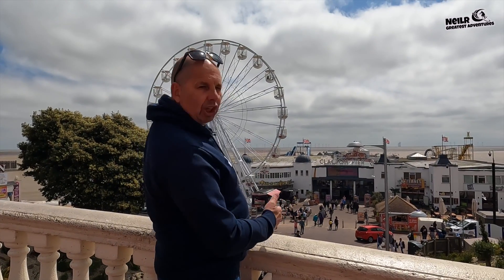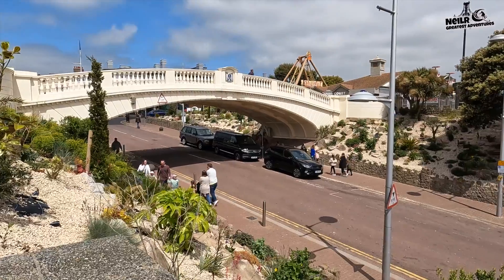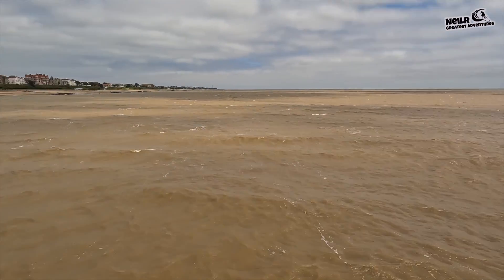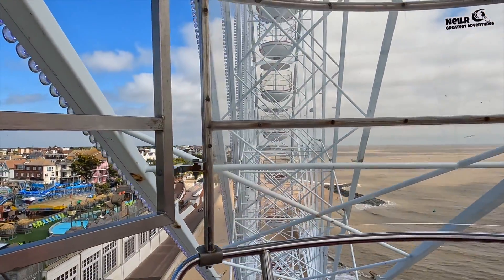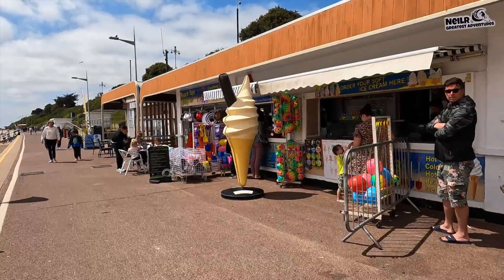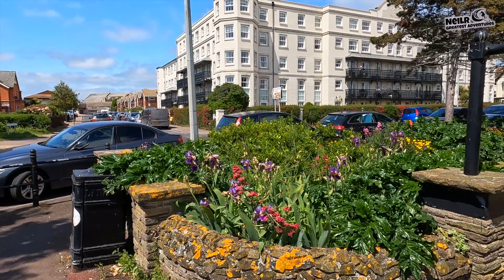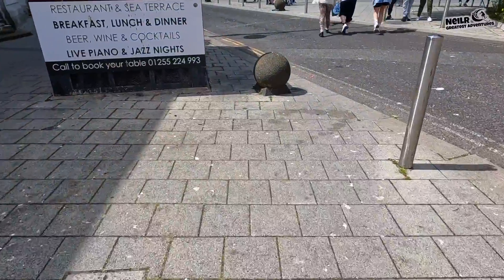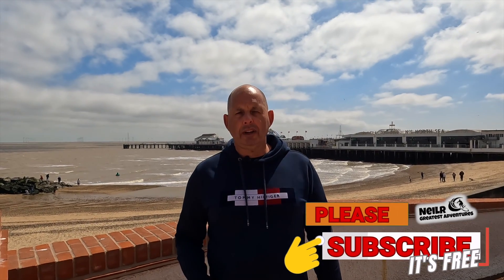Clacton-on-Sea - is it the Worst Seaside Resort in the UK - NO ITS NOT !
Of course! Which? Magazine recently conducted a survey to determine the best and worst UK seaside resorts and Clacton-on-Sea was unfortunately ranked as the worst. Factors taken into consideration included the quality of the beach, attractions, accommodations, food, and overall satisfaction. The survey revealed that Clacton-on-Sea received low scores in several categories, particularly in the quality of the beach and attractions.

This doesn't mean that Clacton-on-Sea has absolutely nothing to offer visitors. There are still plenty of enjoyable activities and sights to take in, but it's important to be aware of the fact that the resort may not meet everyone's expectations. It's always good to have realistic expectations before planning a trip to any destination, and in this particular case, Which? Magazine's survey suggests that Clacton-on-Sea may not be the best option for those seeking a top-notch seaside experience.

Join me for a work around to see for myself.